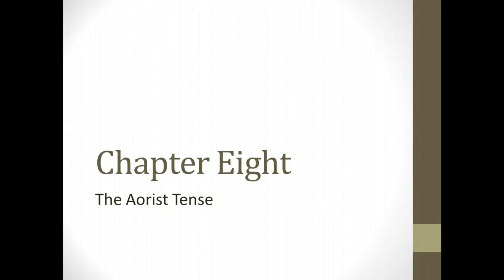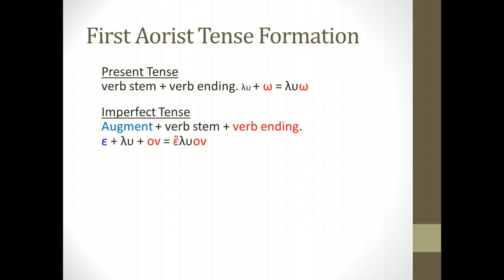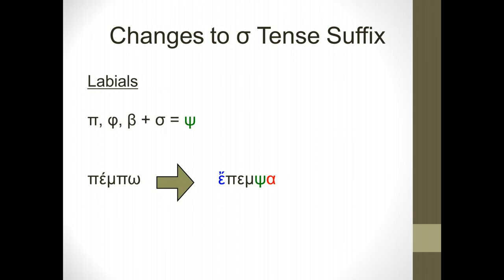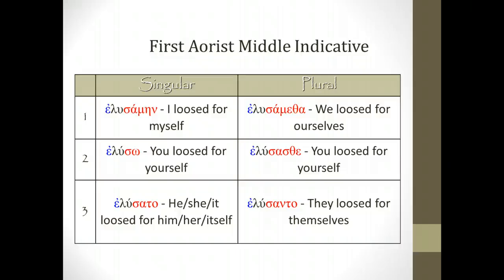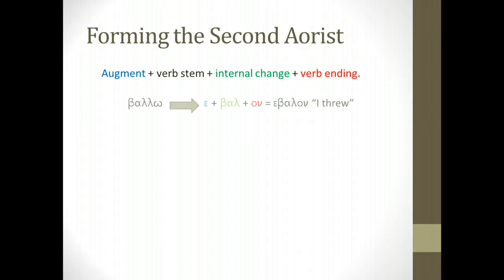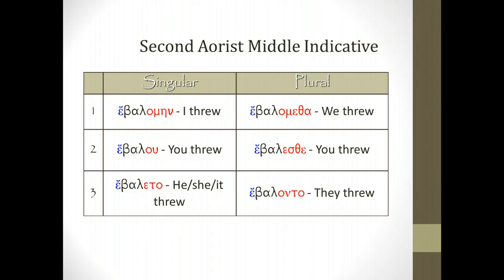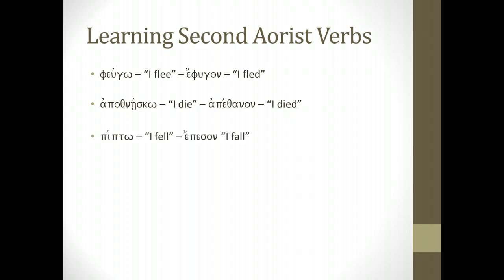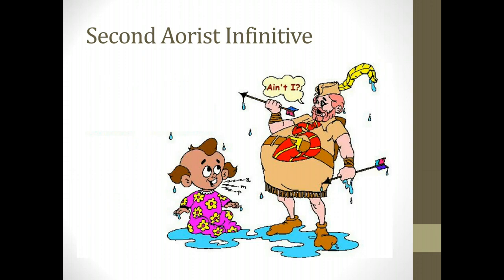8 Chapter 8 Aorist Tense Verbs